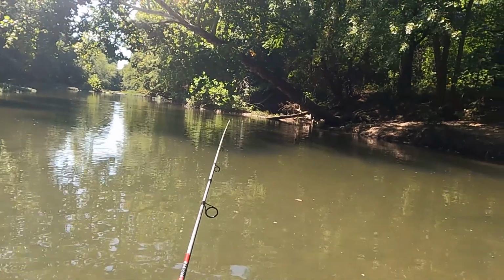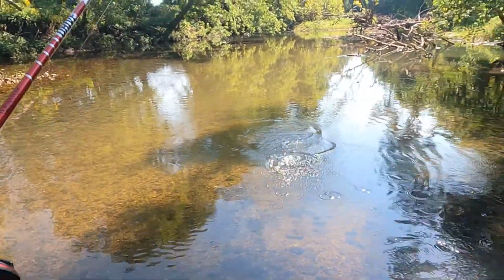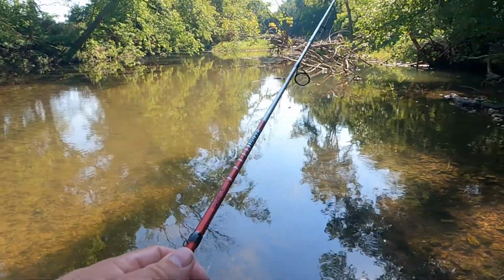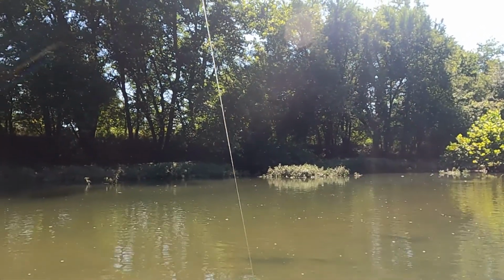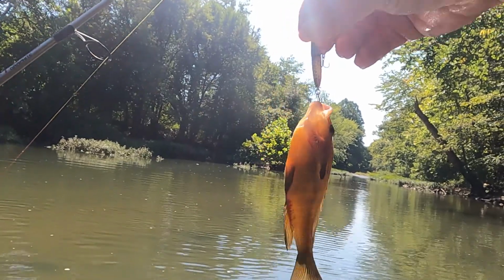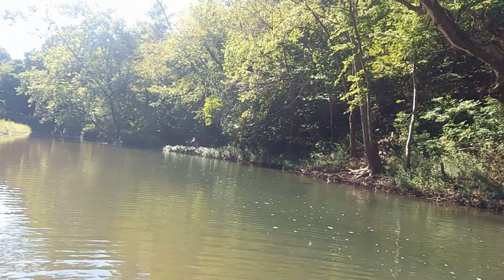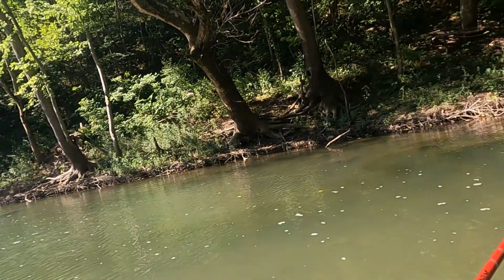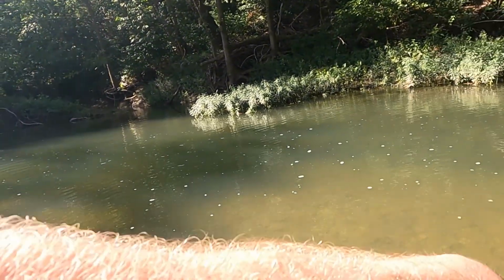rebel hellgermite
had a few min. to try out this cool new to me lure. so we hit the creeks to give it a try